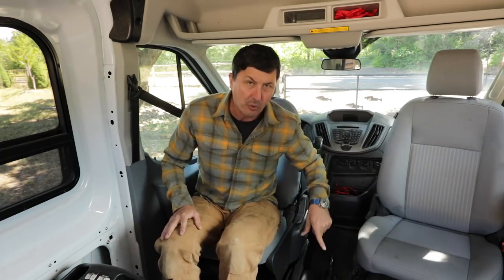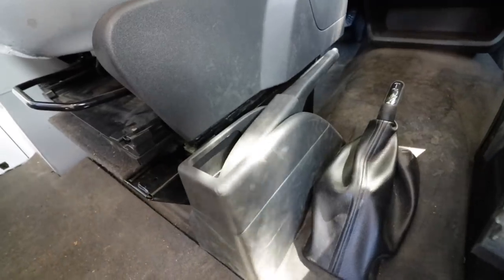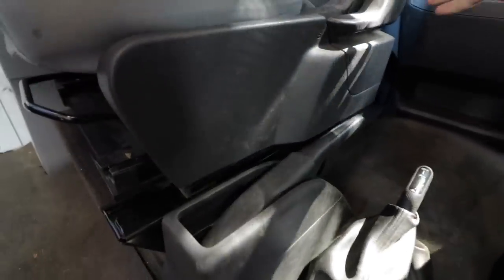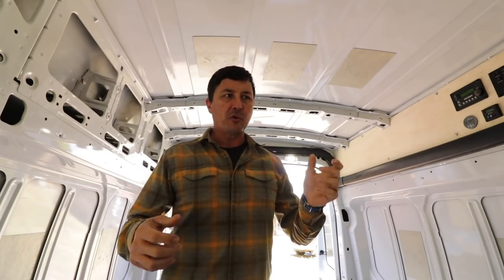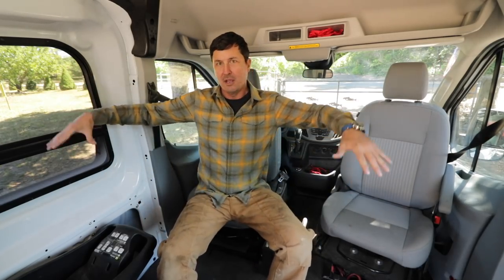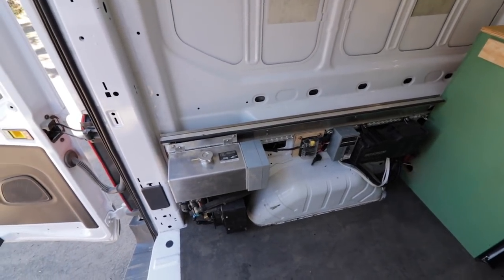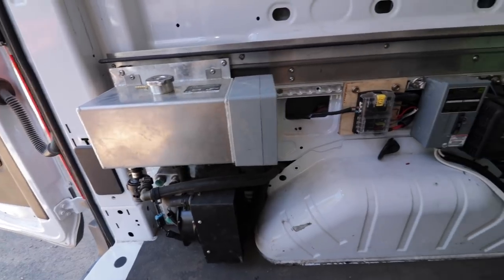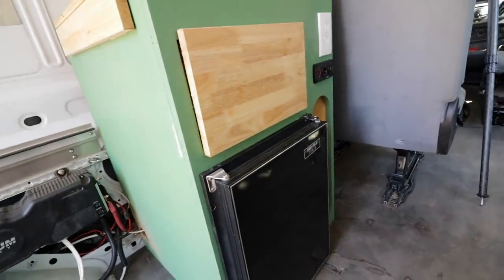Top 5 Adventure Van Mistakes